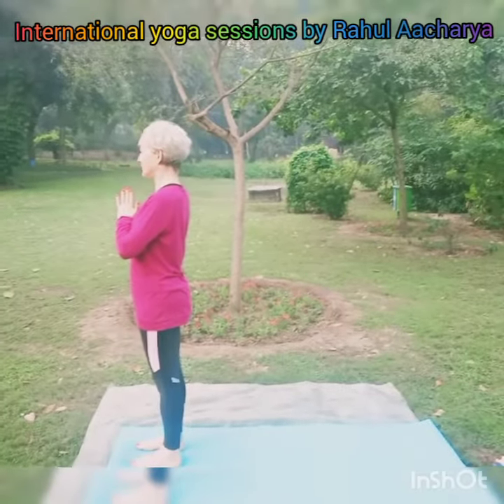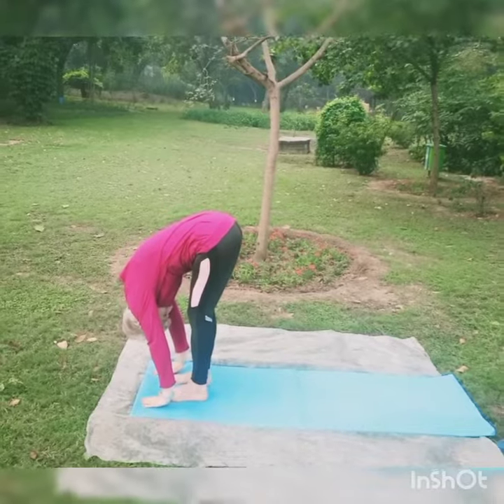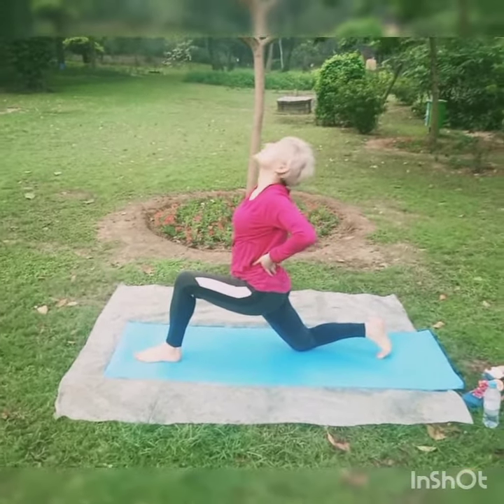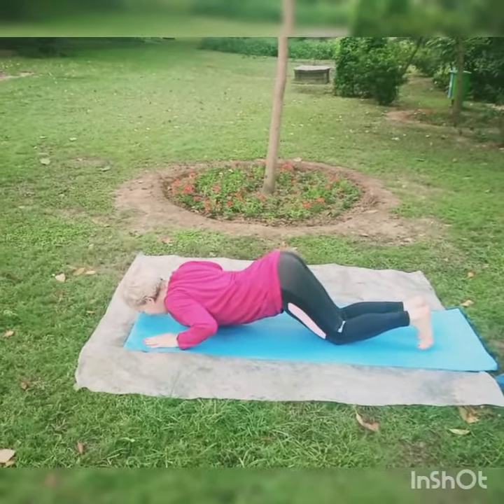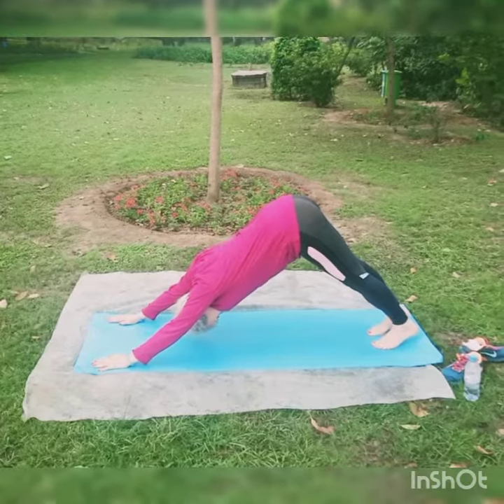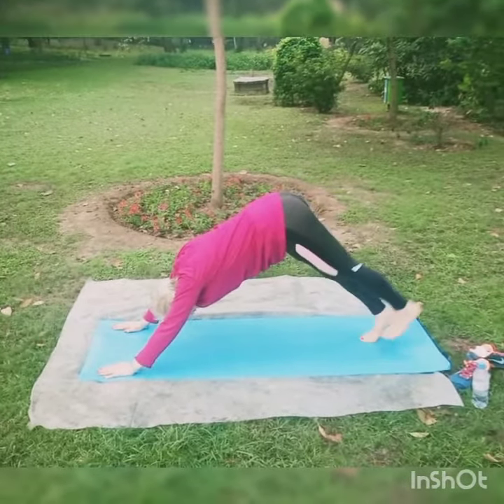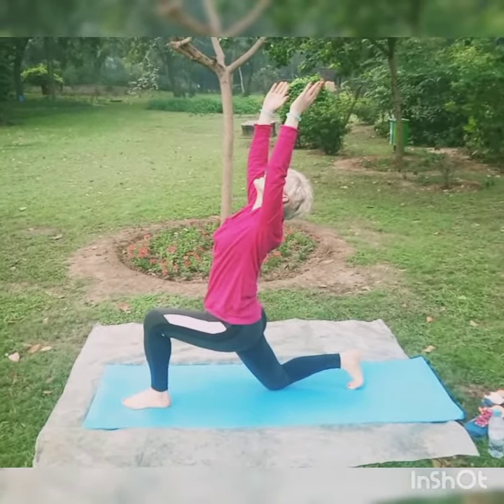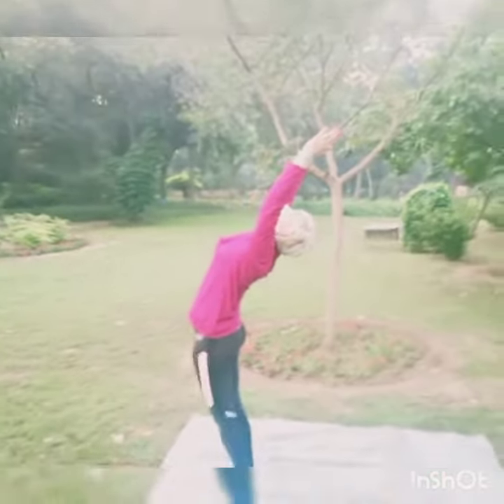Surya namaskar in gentle yoga for senior person international Yog session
Basic and deep knowledge with Sivananda sequence and hatha yoga technique